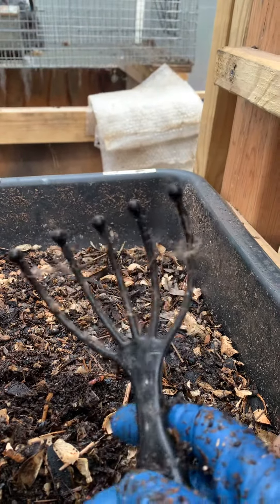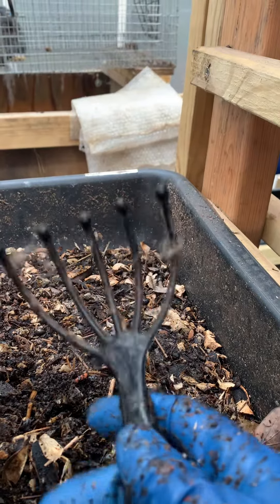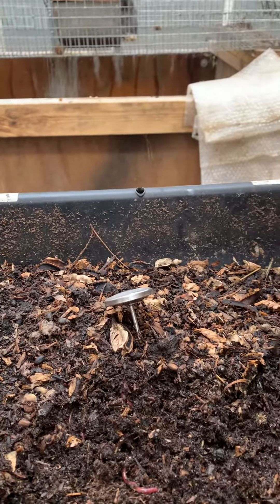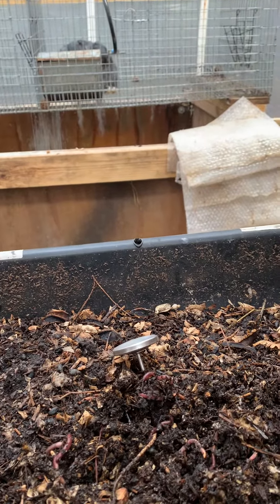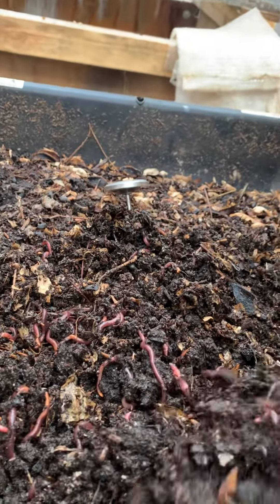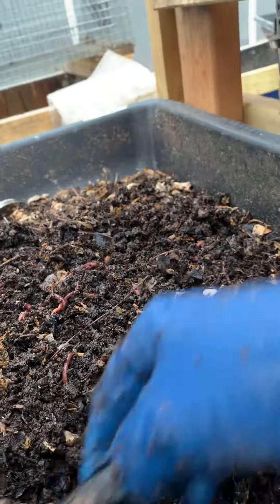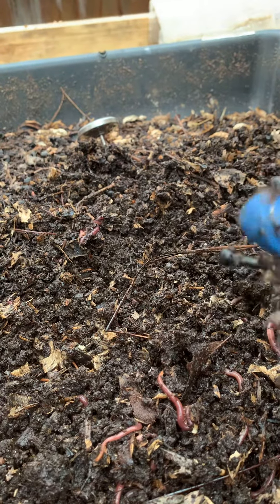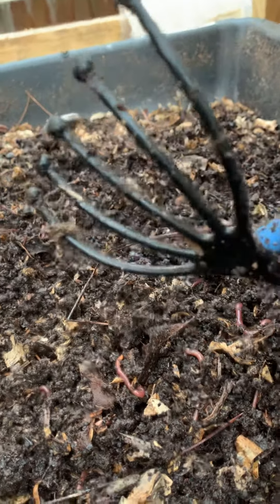Worm Comb how to use it.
The worm comb is great for when you just don’t feel like getting your hands dirty in your worm bin. You can purchase one on our